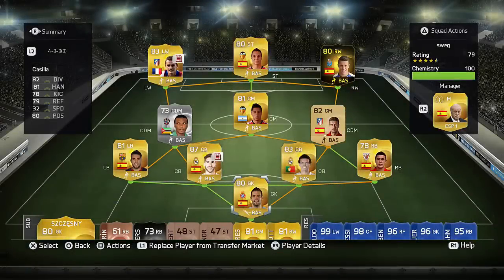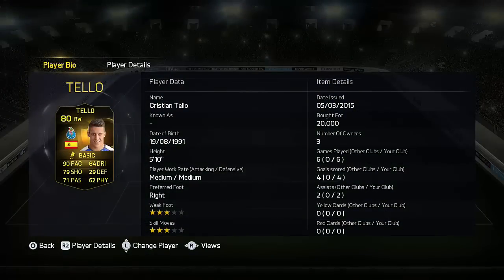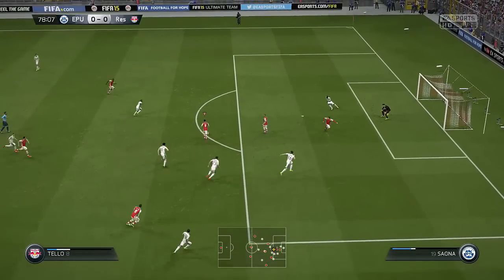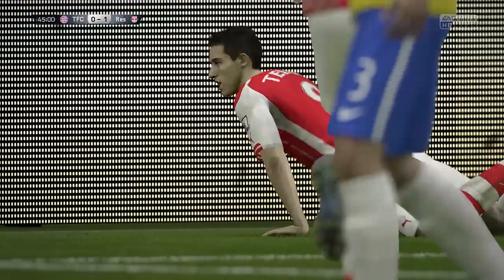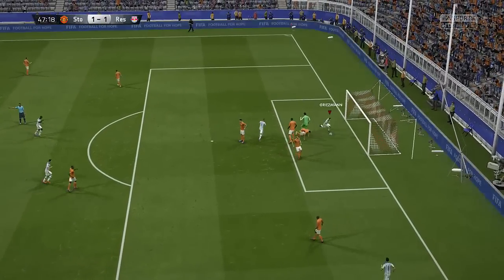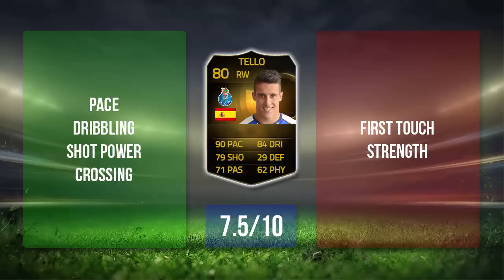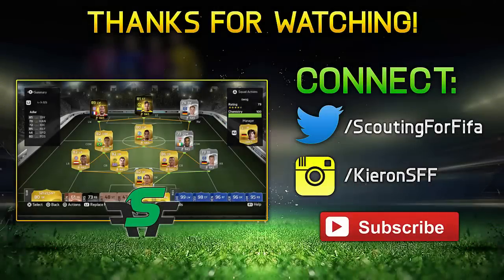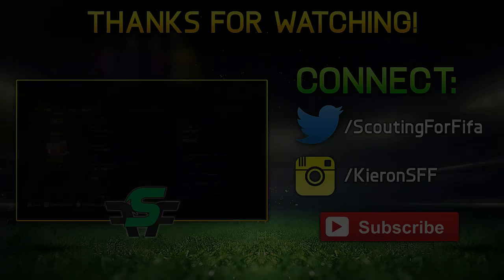FIFA 15 IF Tello Review (80) w/ In Game Stats & Gameplay - Fifa 15 Player Review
500+ likes for this Fifa 15 IF Tello Review :)

This weeks Player Reviews:
FIFA 15 MOTM Delph Review (77) w/ In Game Stats & Gameplay
COMING SOON

Fifa 15 TOTW 25 Ft. IF Ribery, SIF Rooney, IF Coutinho, IF Tello, SIF Dost & More!